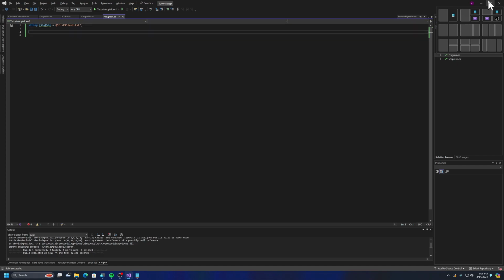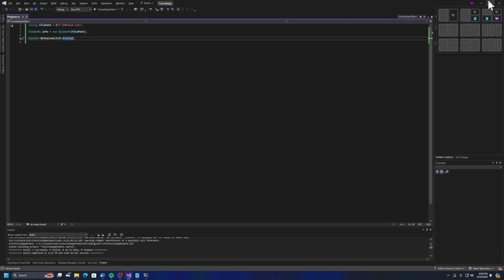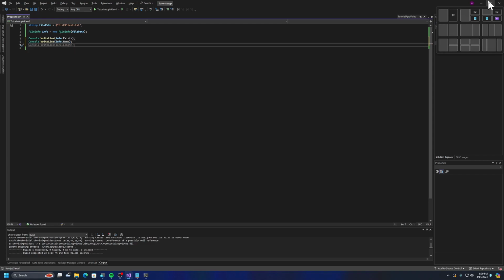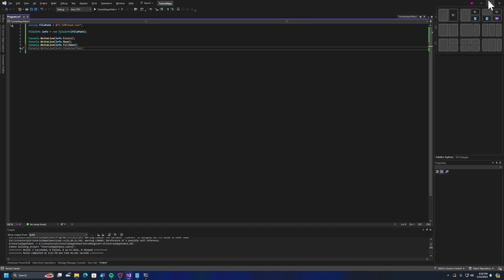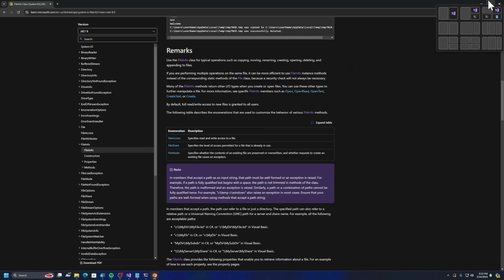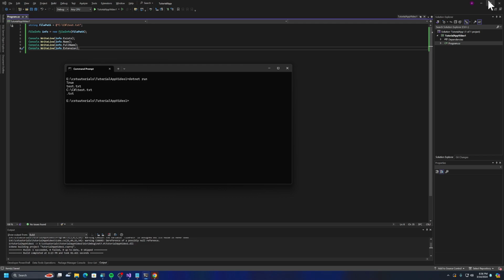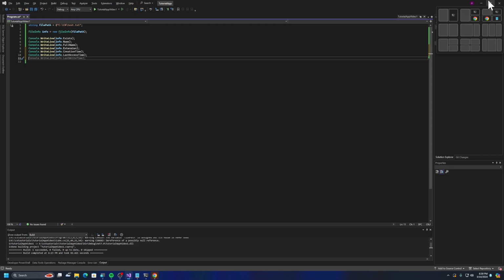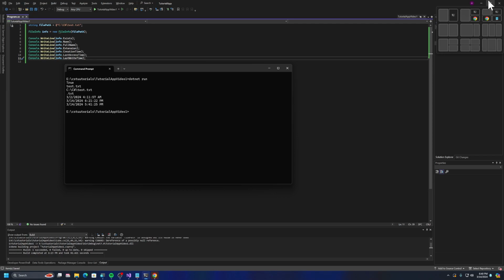C# - 79 - The FileInfo Class